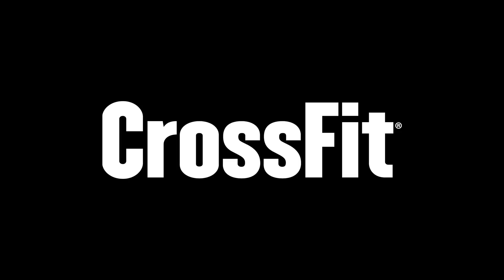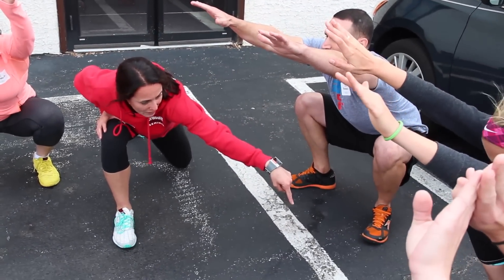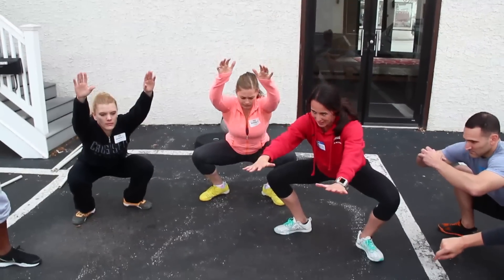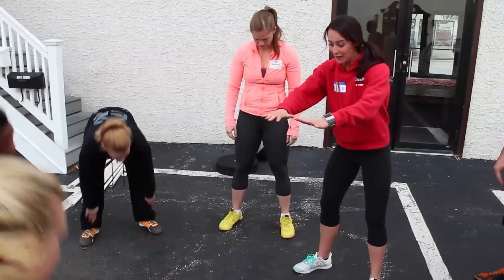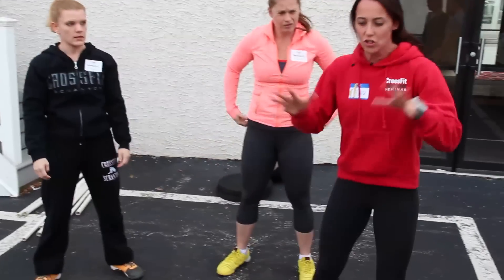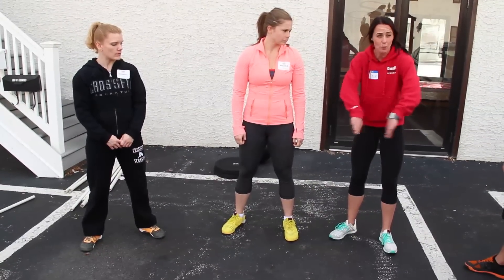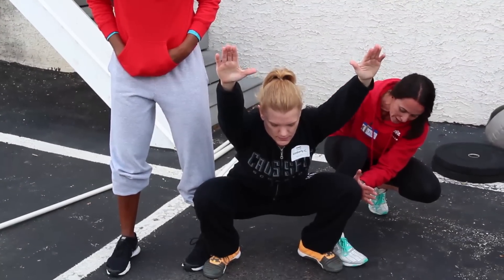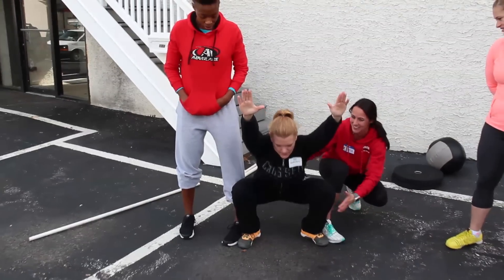Squat Stance with Denise Thomas